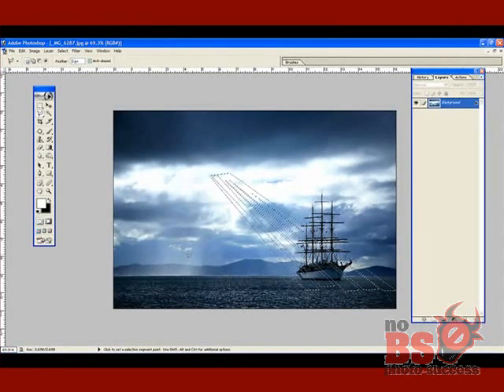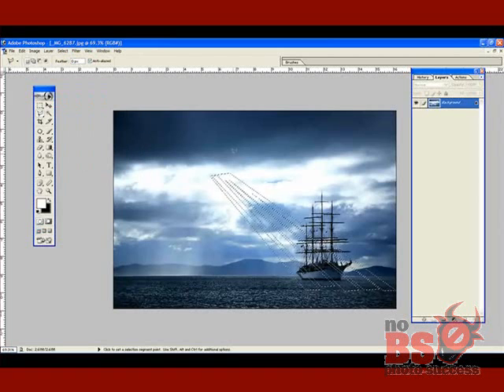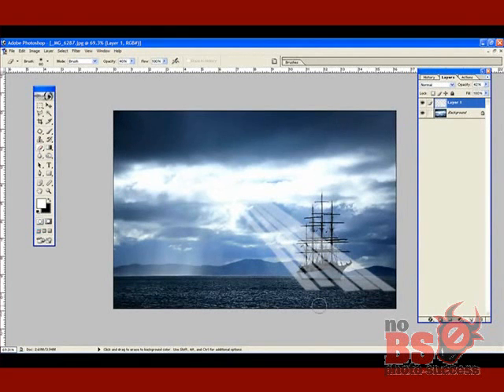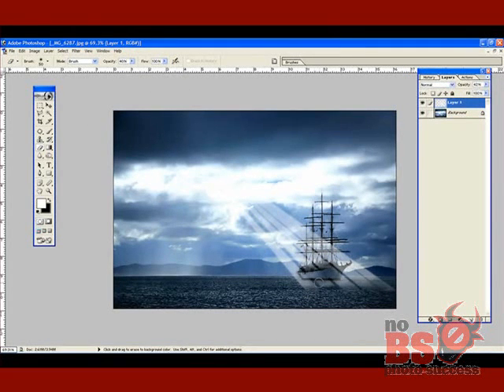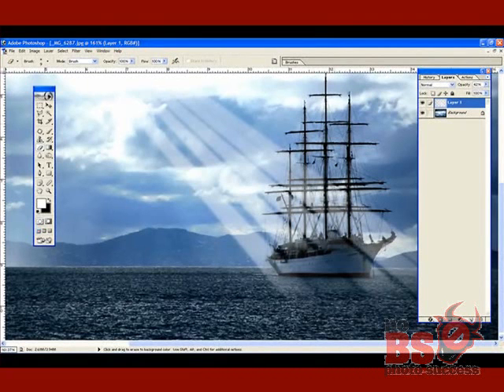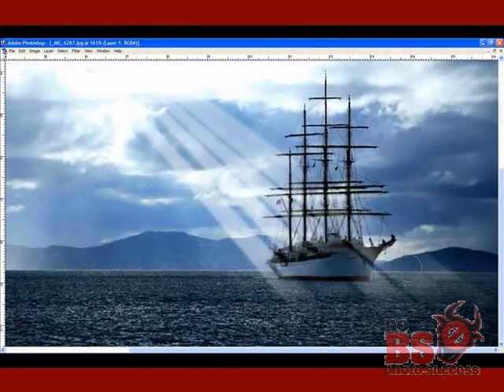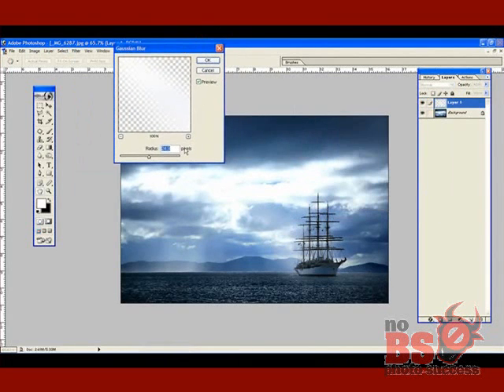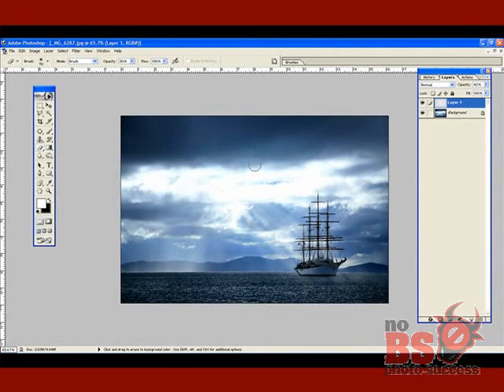Photoshop tutorial-Sailboat workflow PART B